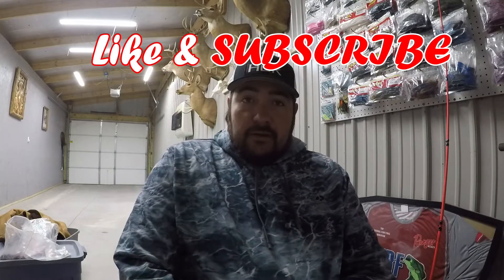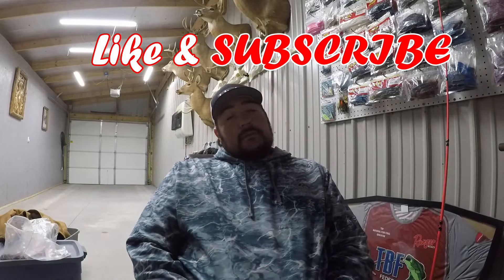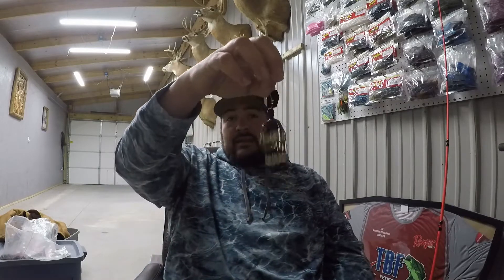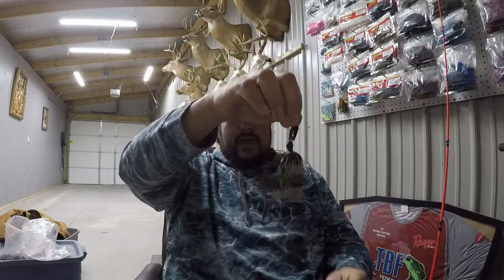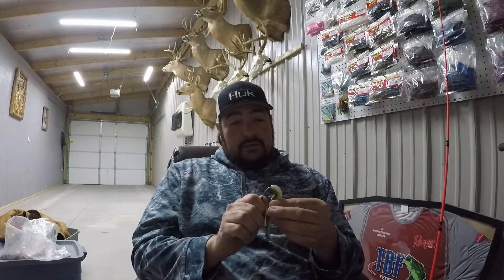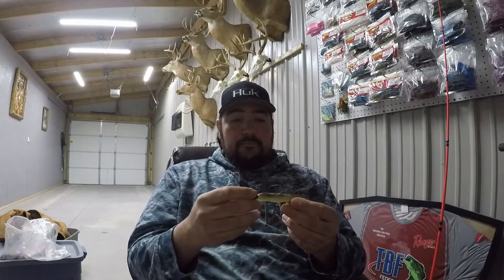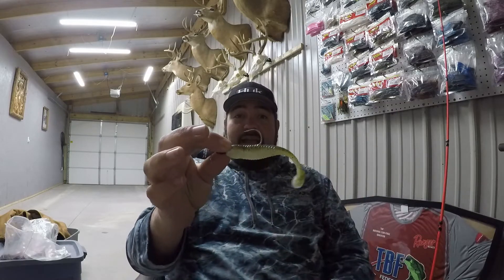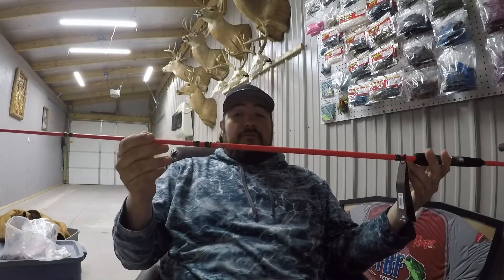Dont MISS the SPIKE...CHATTER it up!!! What to Throw Wednesday??? ep.5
Don't miss the water temperature spike this spring! Some of the best fishing is just around the corner, and you need to be prepared. Tie on your favorite bladed jig and go to work!